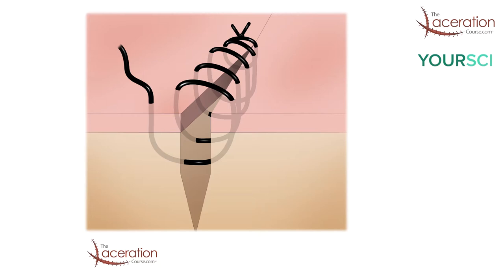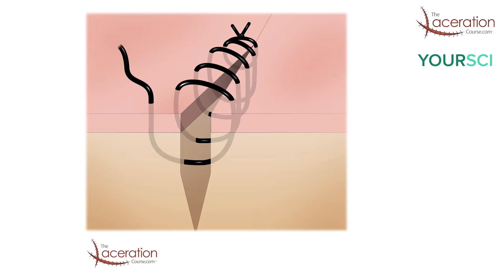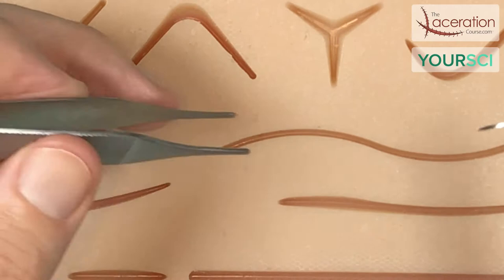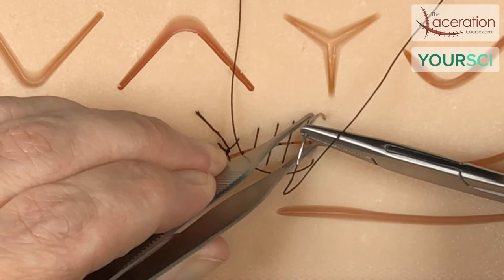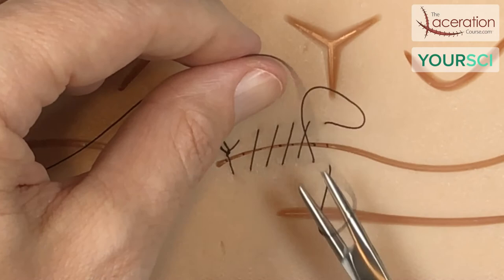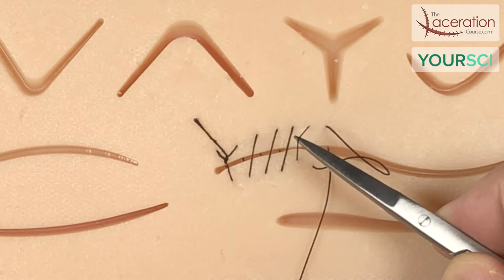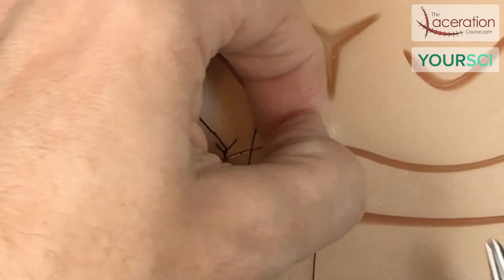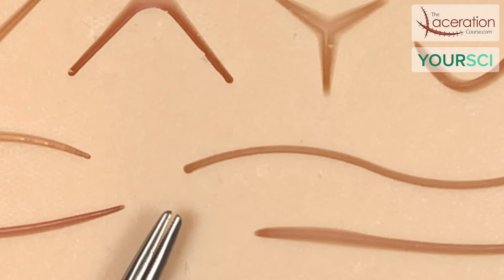The Simple Running Suture - Baseball Stitch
The simple running suture - aka "The Baseball Stitch" or running percutaneous suture. This is a time saving suture that has some pros and cons. Pros-it is fast and easy to perform. Cons-it is best done on wounds with less tension, tension can be difficult to distribute along its entire length, and if any infection develops after closure, you may have to remove the entire suture instead of just 1-2 sutures as with an interrupted suture closure.
Strive for symmetry with equal spacing between sutures.

Image Credit: Rosa Marin Bibas